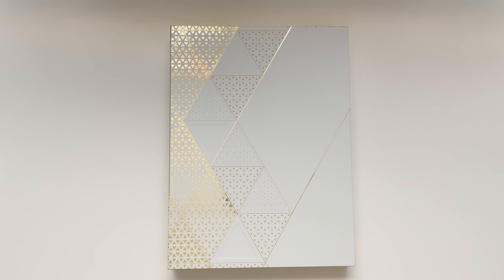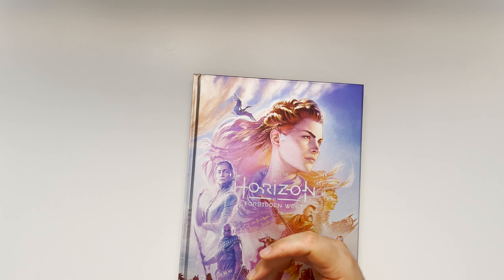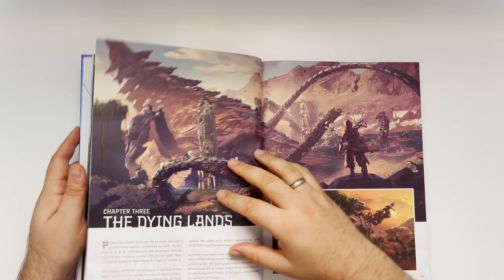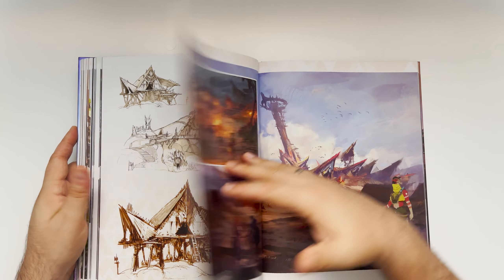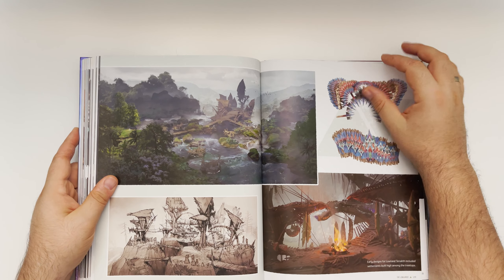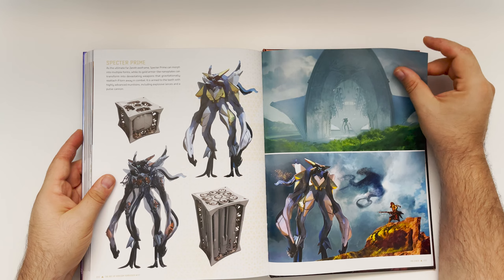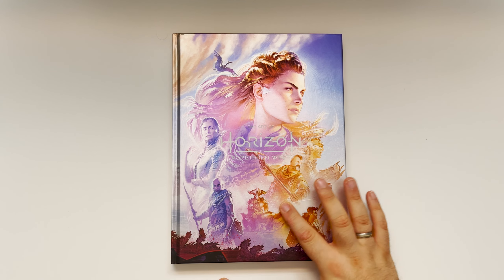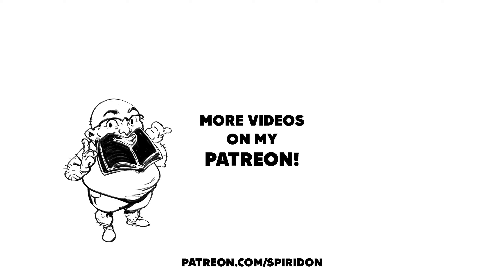Artbook | UNBOXING | Horizon - Forbidden West Deluxe Editon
A really beautiful book, available through Amazon and other online stores, or directly at Dark Horse.